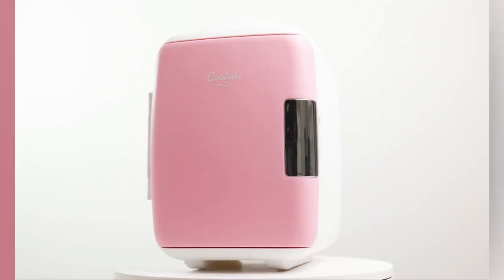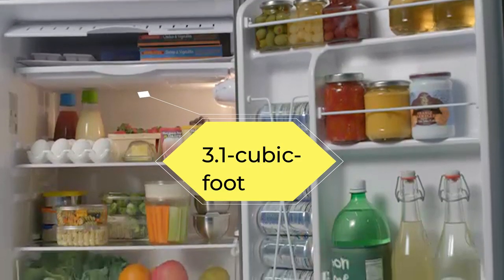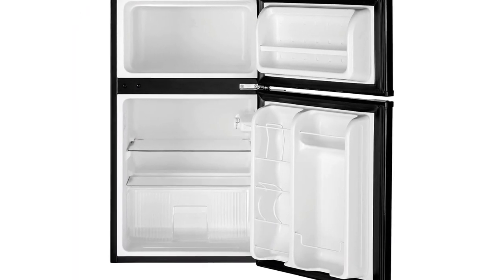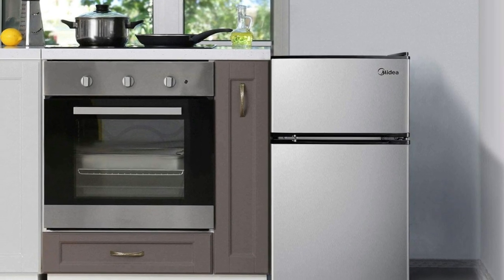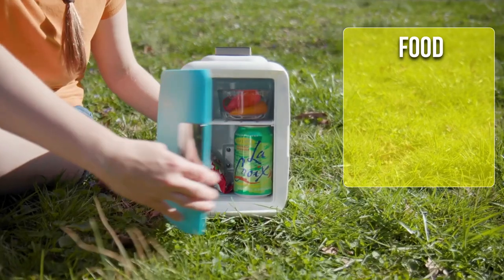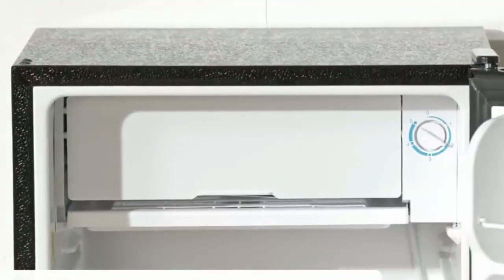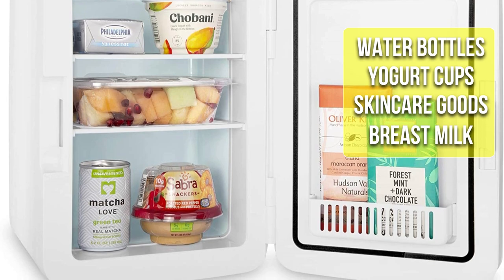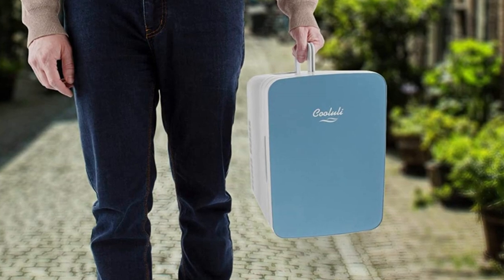Top 5: Best Mini Fridges Review in 2024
00:00​ Intro
1️⃣  00:31 GE Mini Fridge With Freezer.
2️⃣  01:37 Midea WHD-113FSS1 Compact Refrigerator.
3️⃣  02:33 Cooluli Skin Care Mini Fridge.
4️⃣  03:21 RCA RFR322 Mini Refrigerator.
5️⃣  04:12 Cooluli 10L Mini Fridge.

When it comes to mini fridges, there are a lot of options on the market. But which one is the best? In this video, we’ll take a look at some of the best mini fridges on the market, so you can make an informed decision on which one is right for you.